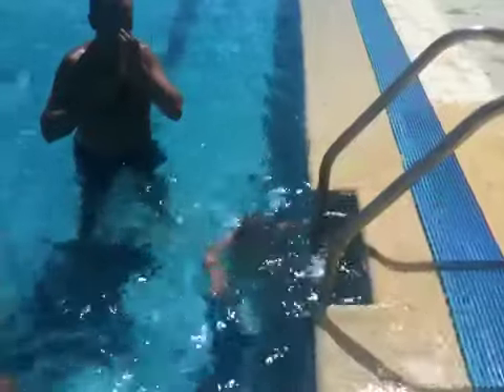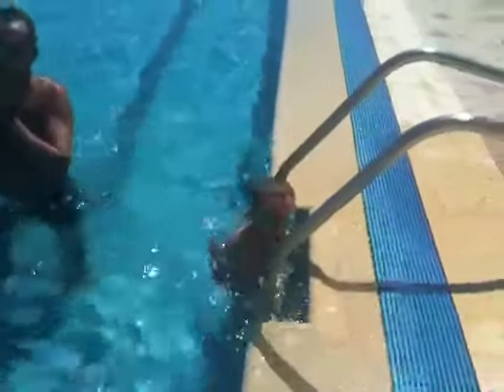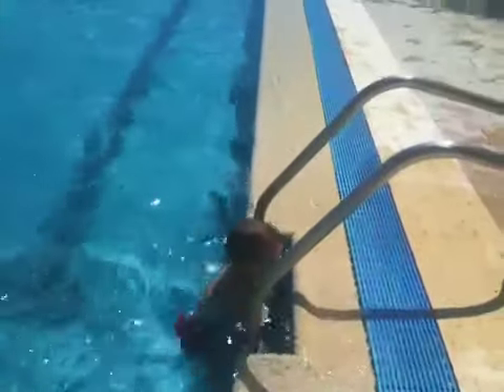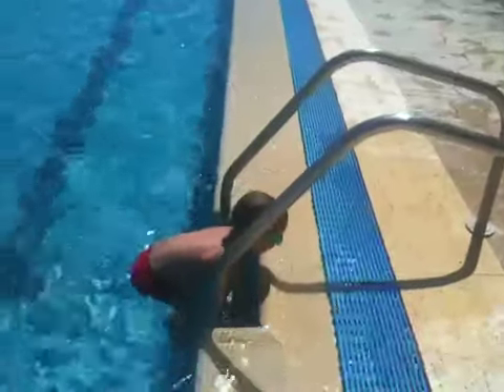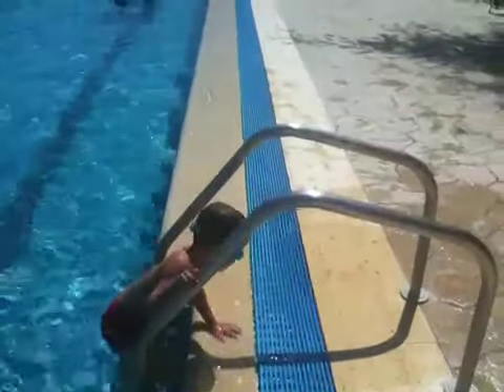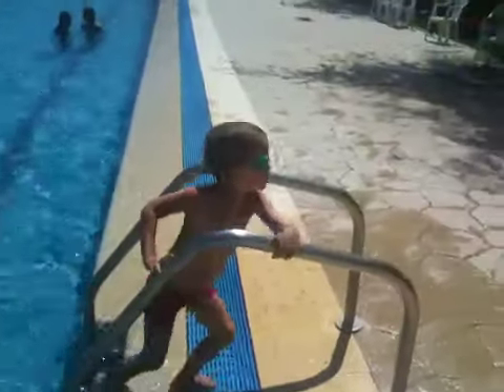Louis doing his first width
Louis